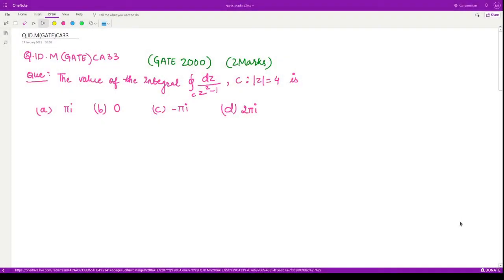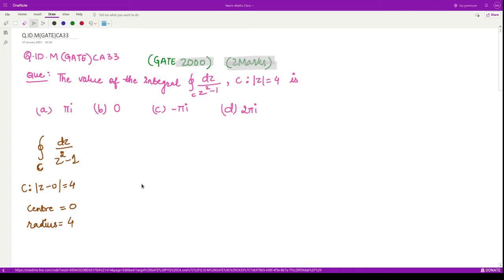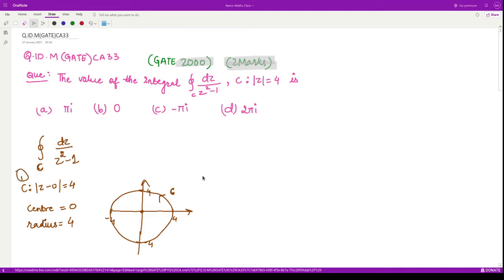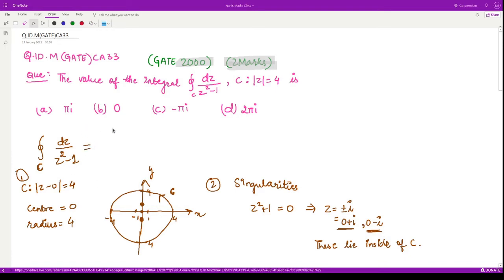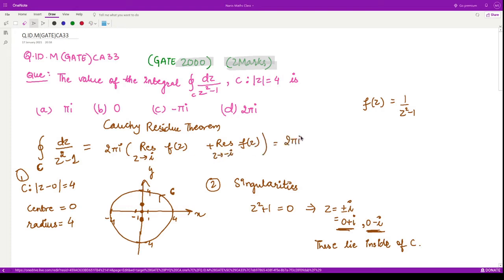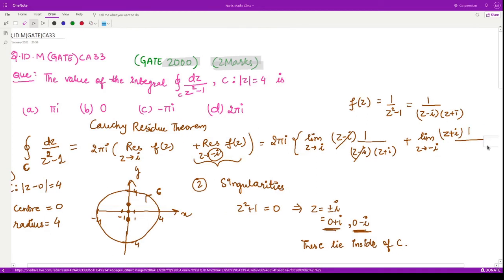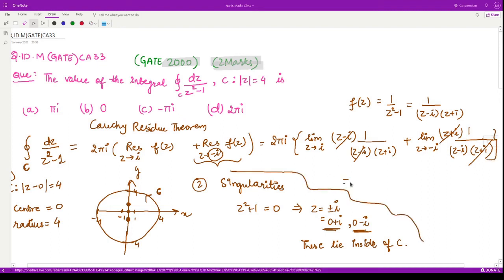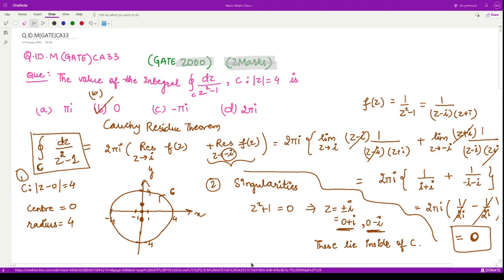Complex Analysis, GATE 2000 Question (Q.ID.M(GATE)CA33)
This series consists of the solution to previous years questions that appeared in the GATE exam.

Happy learning!